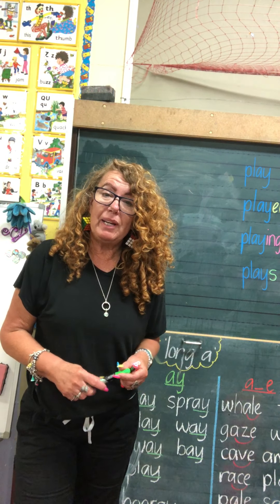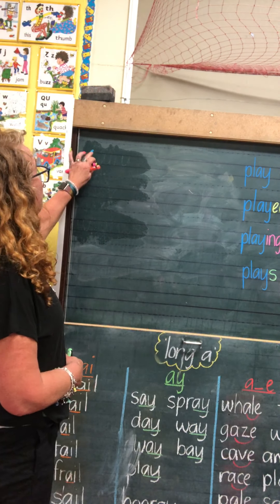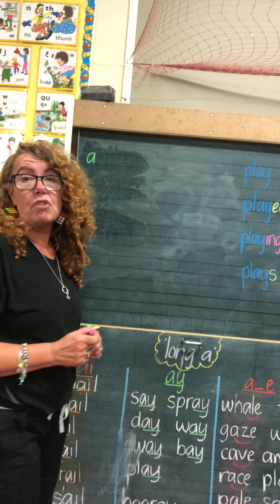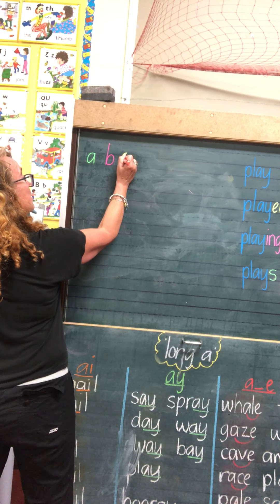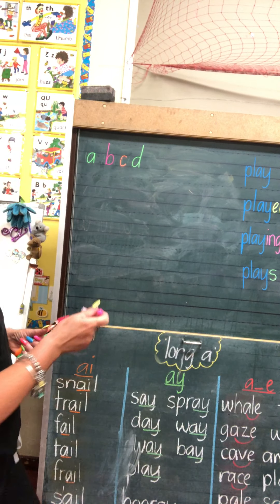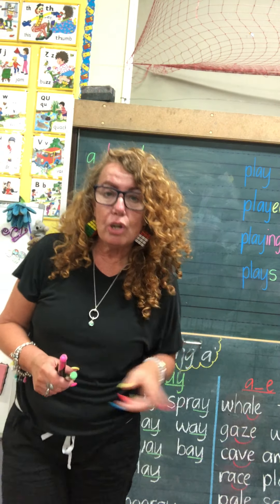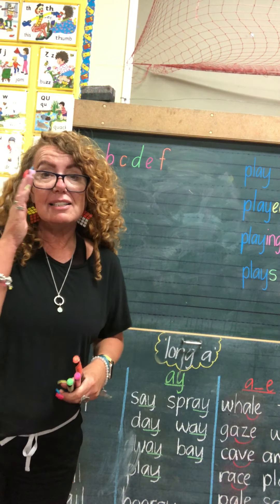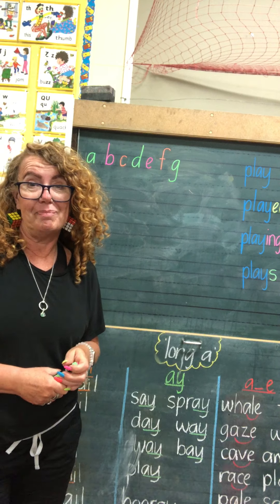Handwriting a-g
Mrs Walsh teaches handwriting for the letters a - g